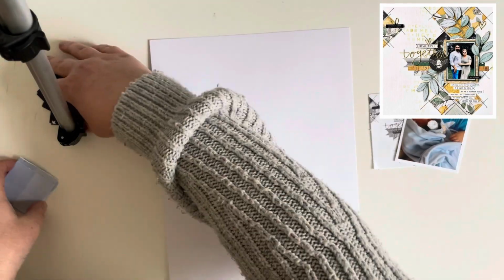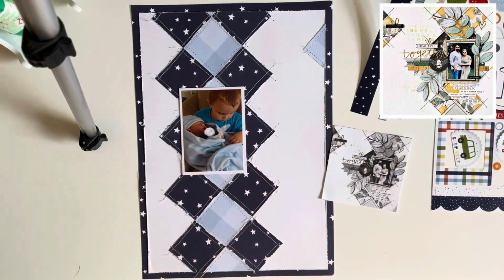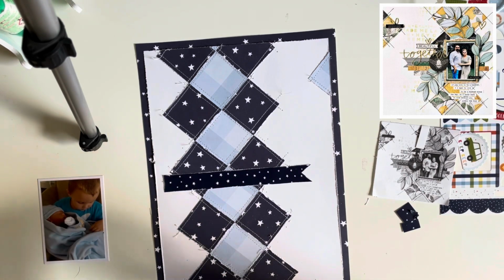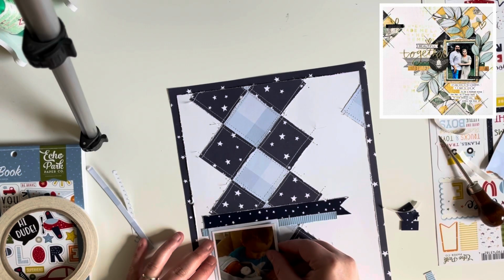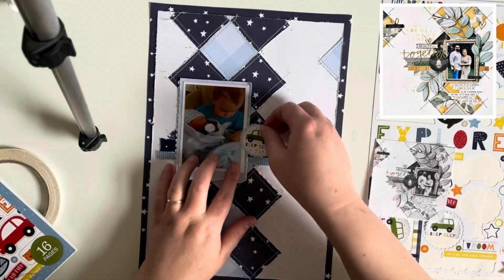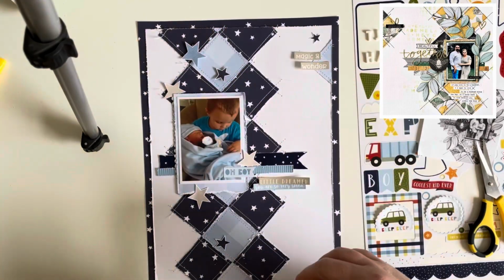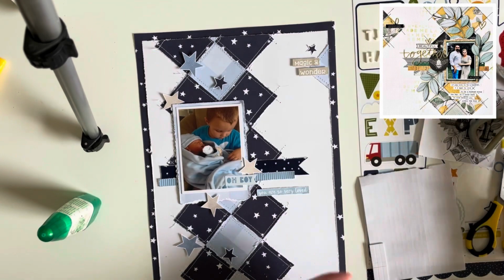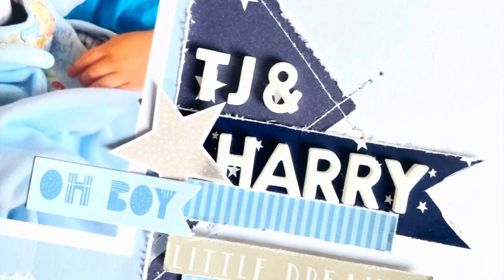TJ & Harry | Scrap Squad | Scrapbooking Process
Hey Everyone,

Today I’m sharing a process video for Scrap Squad. I’m using Scraplift 22 as inspiration.